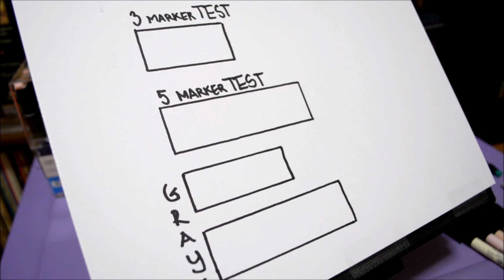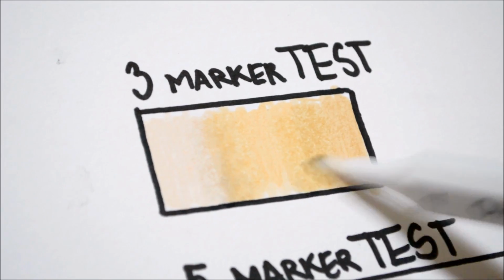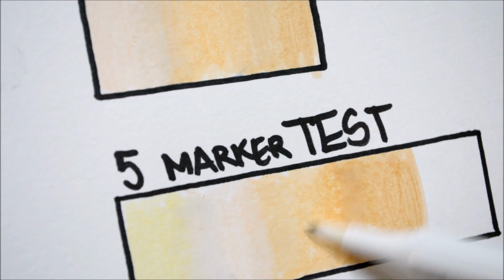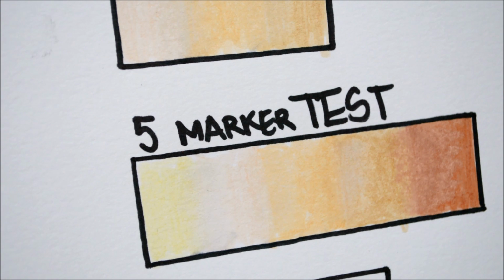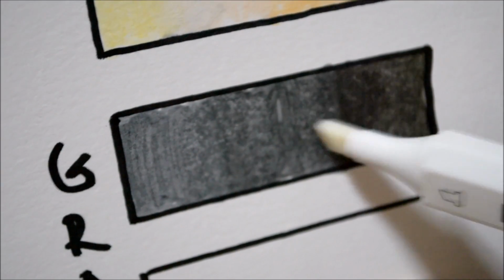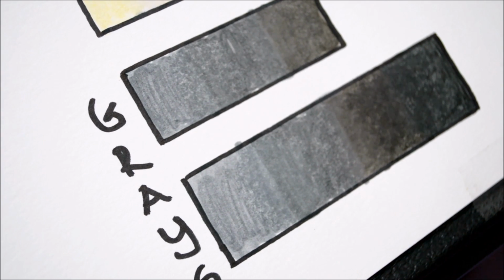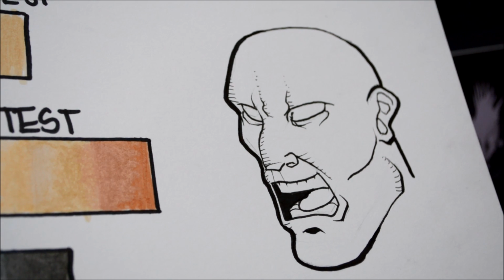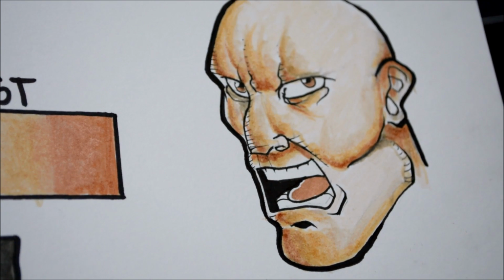"DOES IT BLEND?" Faber Castell Pitt Artist Markers! (Skin-tone & Gray Scale)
So how well do the Faber Castell Pitt Artist Markers blend together? Welcome to another "Does It Blend?". Where we test the blending abilities of markers to see how well they smudge together. Pass or fail? Watch the video and find out! And as always, thanks for the support, everyone!